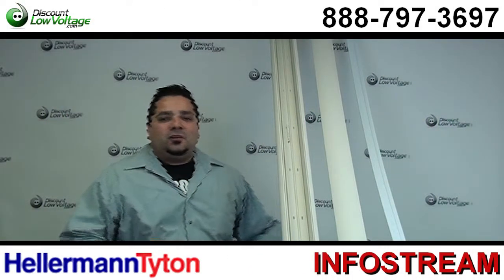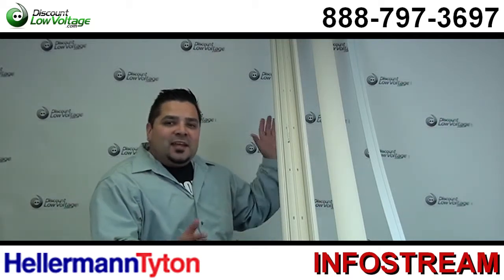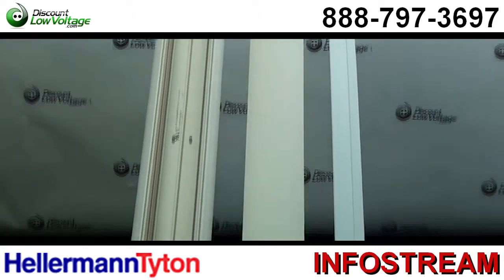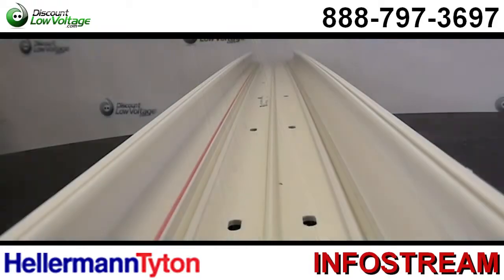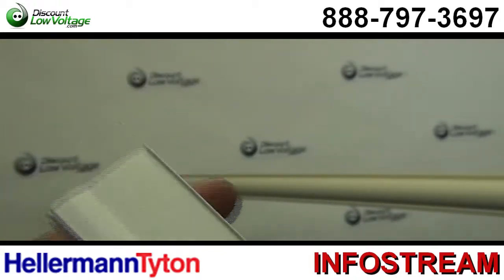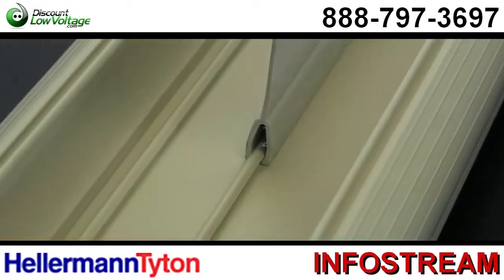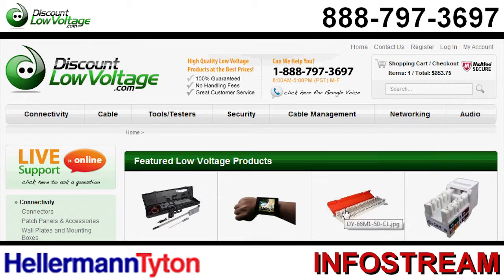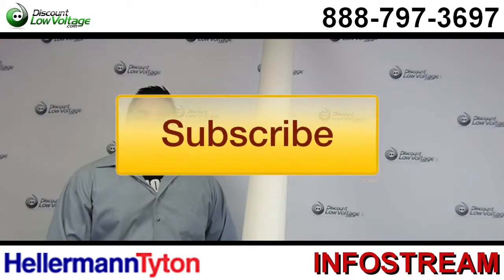Hellermanntyton Infostream Multi Channel Raceway - Wire and Cable Management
HellermannTyton's InfoStream Multi-Channel Raceway is a revolutionary design for non-metallic raceway system. The elliptical shape is aesthetically pleasing when compared to other designs. By using the three rails to snap in dividers, the InfoStream system can accommodate up to four separate channels of electrical, voice, data, video or fiber optic cabling. InfoStream's unique and patented design make installations quicker and easier. The raceway and fittings are manufactured from a UL 94V-0 rated material.

Features a unique, elliptically shaped profile which is currently offered only by HellermannTyton. The rounded profile offers both a sleek appearance and also helps absorb shock if the raceway is inadvertently struck. InfoStream speeds installation as the raceway's hinged cover can be partially mounted prior to laying cables, while doubling as a ledge, preventing wire and cable from falling out of the raceway during installation.

Compatible with HellermannTyton's single channel TSR line of raceway, InfoStream offers up to 4 separate channels for electrical, voice, data, video or fiber optic cabling. InfoStream is available in 8 and 10 foot lengths in office white and electrical ivory.